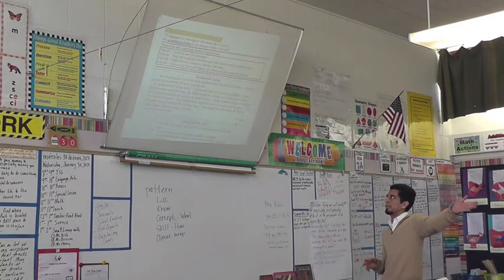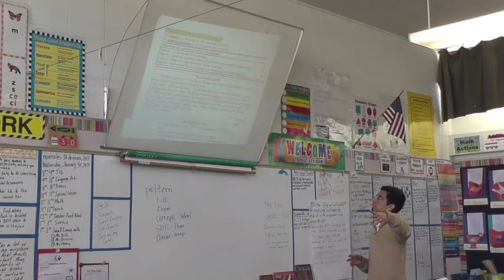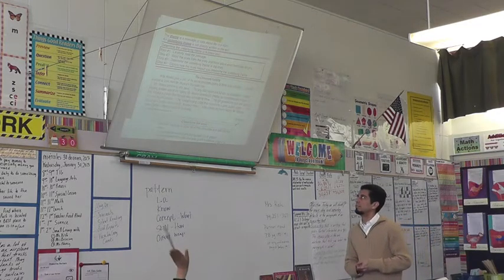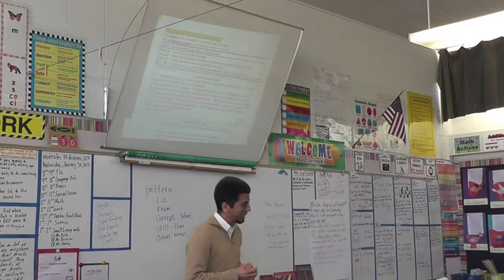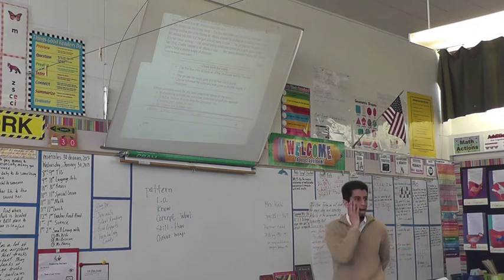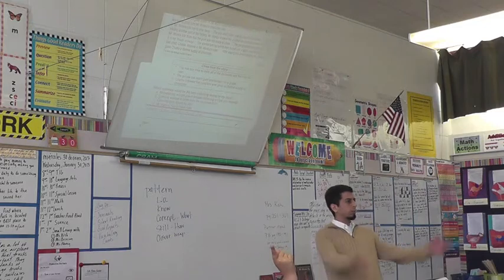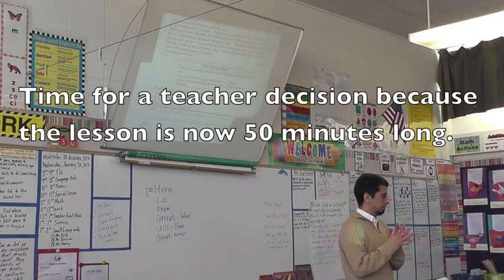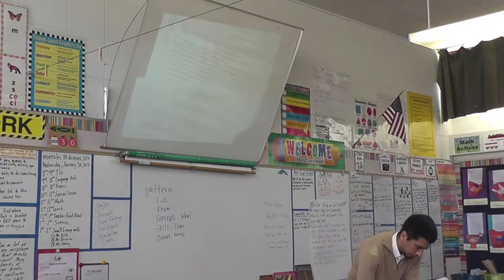Teaching Challenging Lesson Objectives Pt IV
This is Part IV of IV. The objective is to teach students to determine the underlying theme in a fictional text. The video offers ideas and thinking while teaching challenging lesson objectives. This is a 3rd grade classroom. Keeping them focused, engaged, positive, and participating will help the classroom meet the lesson objective.